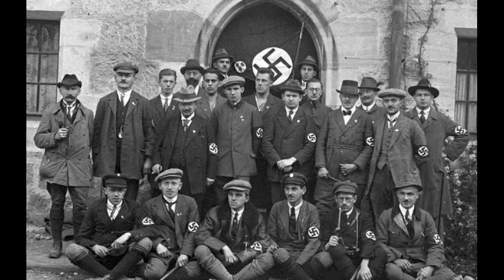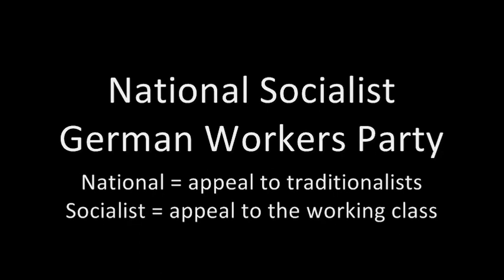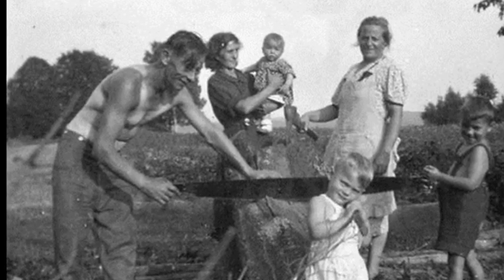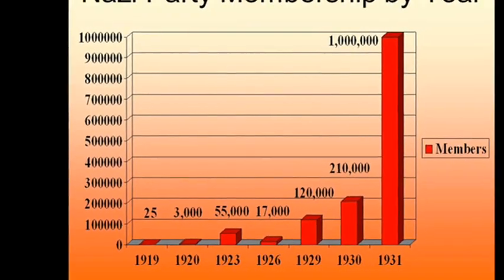The rise of Hitler 1919-1929: revision for IGCSE & GCSE History exams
to download History revision podcasts in MP3 format for FREE.

This revision podcast is relevant to both GCSE and IGCSE History students studying Nazi Germany.

The podcast is the first of two that explore how Hitler came to power. This episode covers the period from the end of the First World War to the months preceding the Wall Street Crash. Specific information is given about:
* The origins of the Nazi Party
* The Munich Putsch and its consequences
* The effect of the 'Stresemann years' on the Nazis
* The formalisation of the Nazi party up to 1929

The revision guide aims to give clear examples for each of these factors, and explains how students might approach a question on them in the exam.